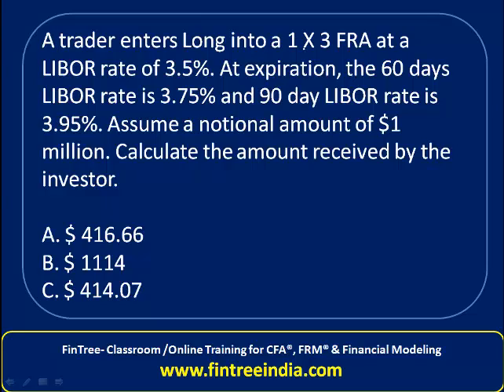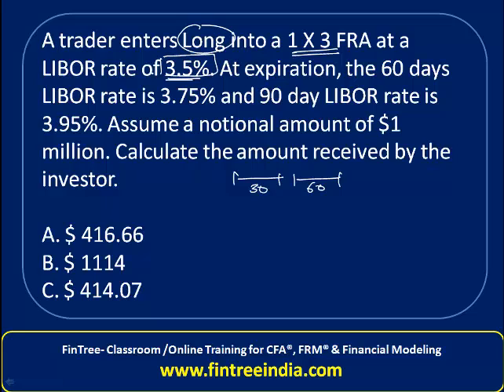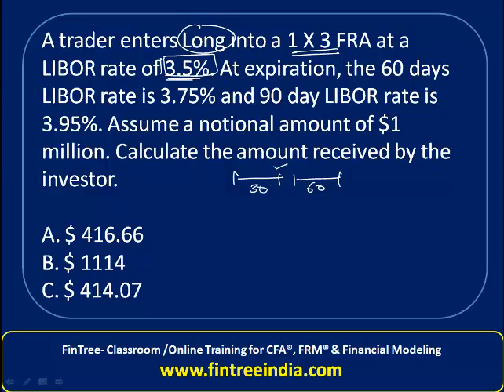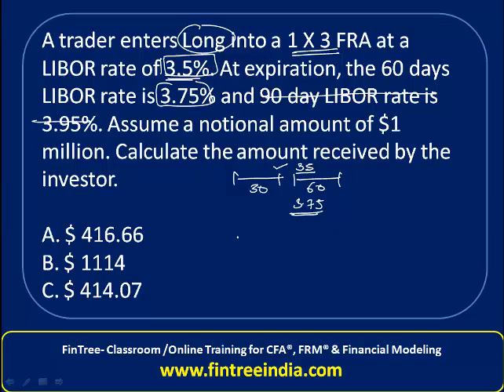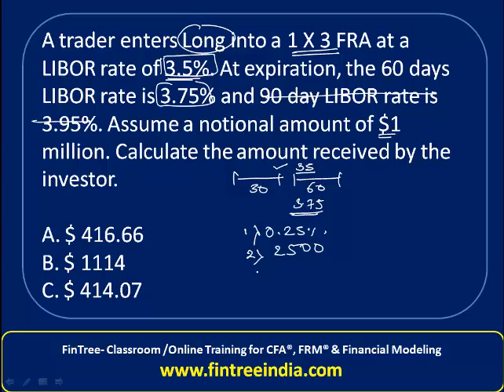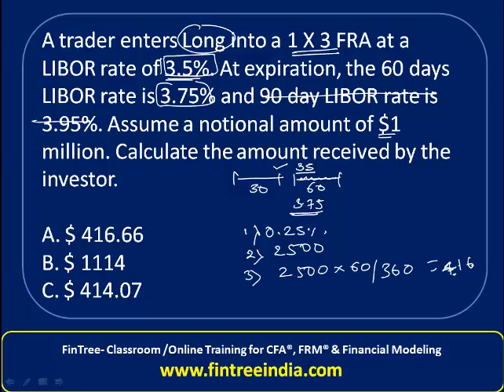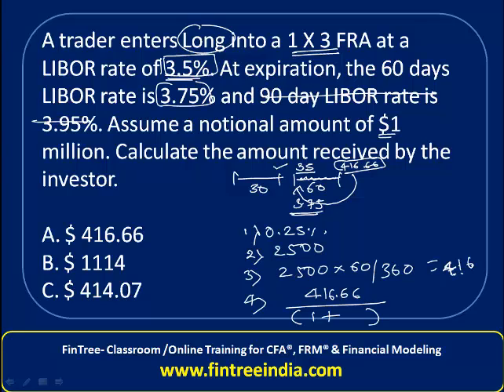CFA Level I - Forward Rate Calculations